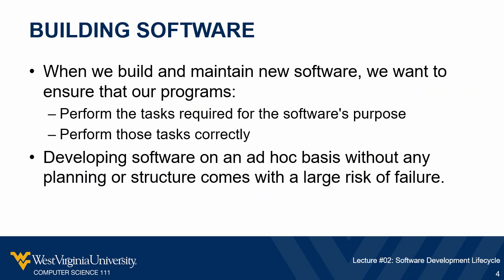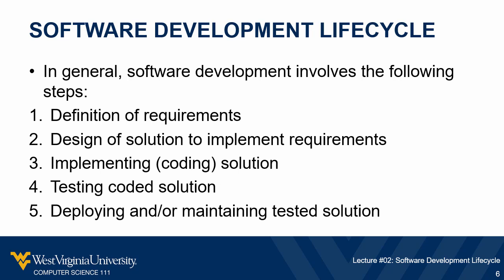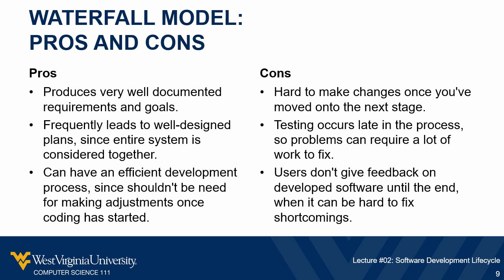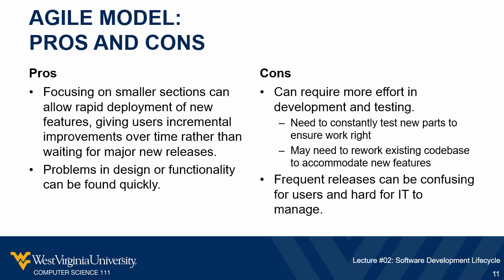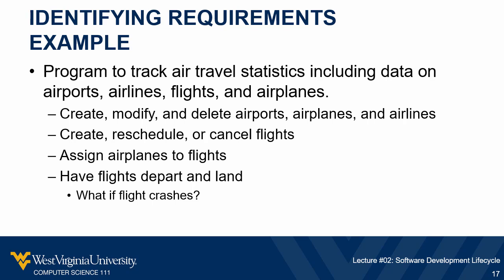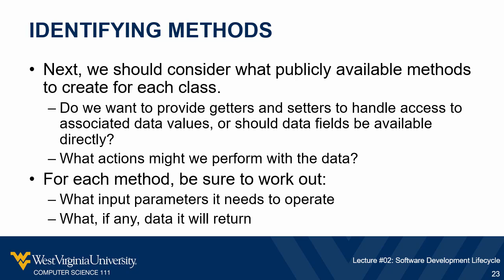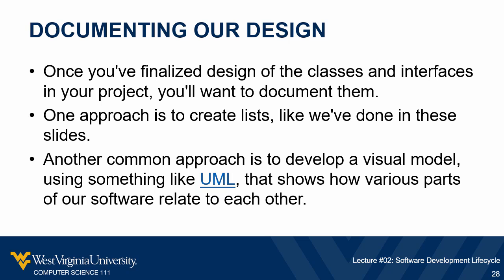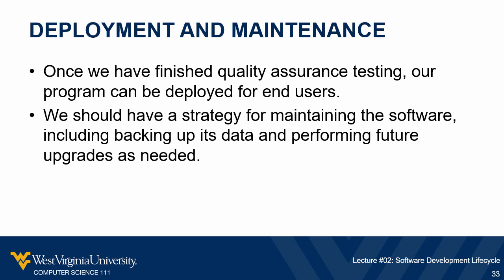Lecture #02: Software Design Lifecycle